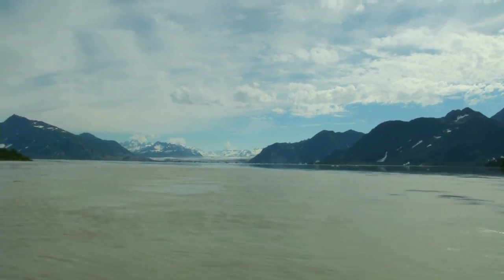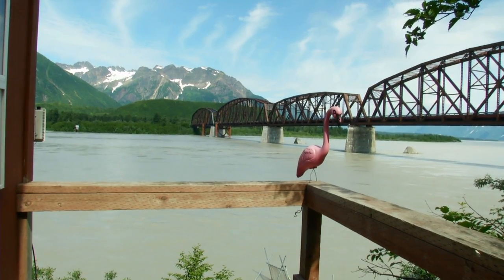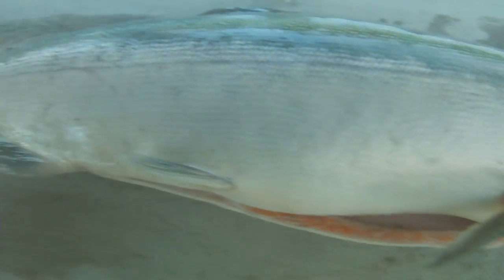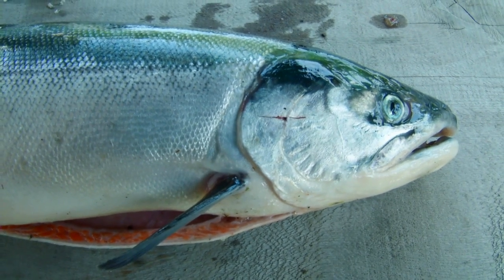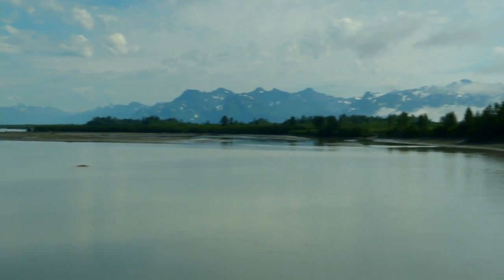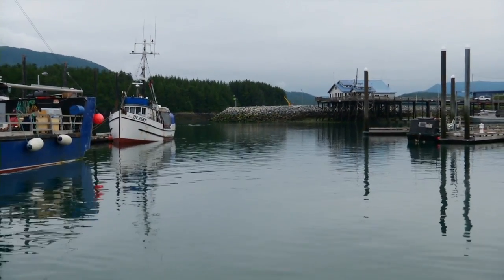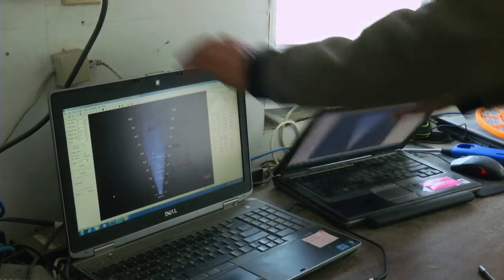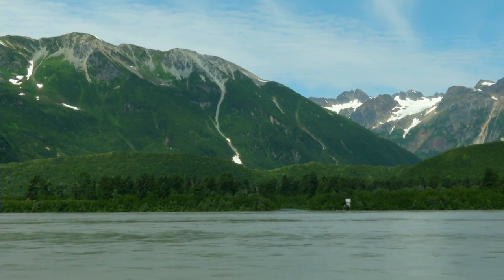Counting Copper River Sockeye Salmon at Childs Glacier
As Elliot Johnson of  Alaska Department of Fish and Game explains in the video, the Childs Glacier monitoring station is responsible for counting the returning salmon as they complete their ocean migration back to their native spawning grounds in the Copper River Delta. The commercial fishing fleet in this area depend on the count in order to establish the opening of each season run.